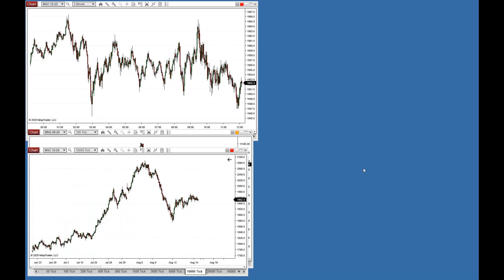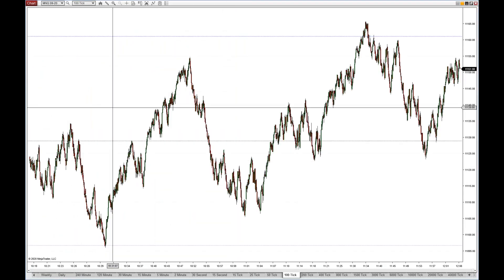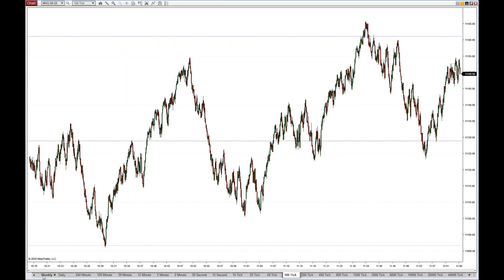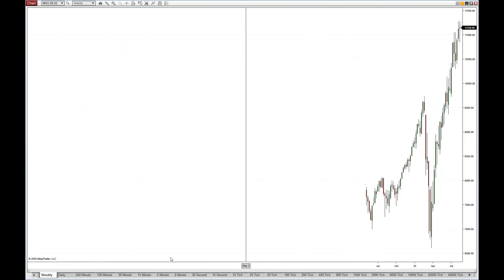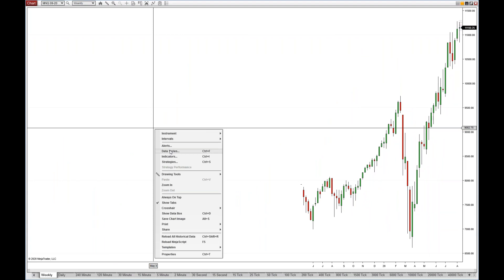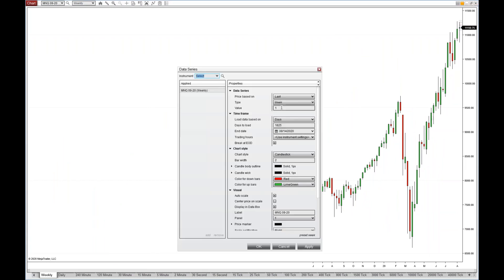Forward Focus - August 14, 2020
FREE LIVE MARKET ANALYSIS EVERY FRIDAY

·  Market Projections for Futures, Forex, Gold, Crude and Bonds
· Top Trade Indicators Made Simple for Easier Trend Recognition
· Bring Your Ticker Symbol for Up-to-date Analysis on Your Personal Trades

"With over 20 years of trading experience, Toni is a leader in trading education, working in conjunction with some of the world’s top financial exchanges.  She is a popular speaker for The Money Show and other major industry conferences and is the author of several books, including the award-winning “Simple Steps to Trading Discipline”.